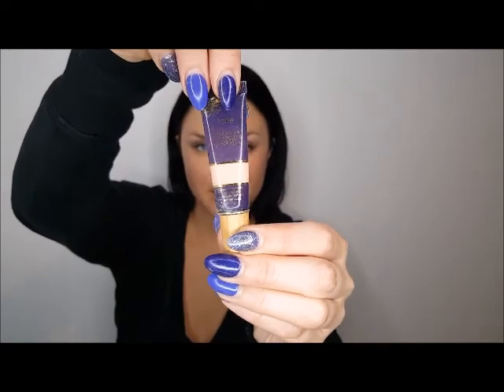I Applied My Makeup With A Pacifier......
MomLife, am I right??? I thought it would be funny to attempt this. I should have used a liquid contour and blended that too but didn't have it! Next time haha